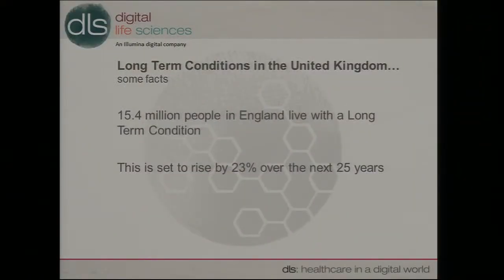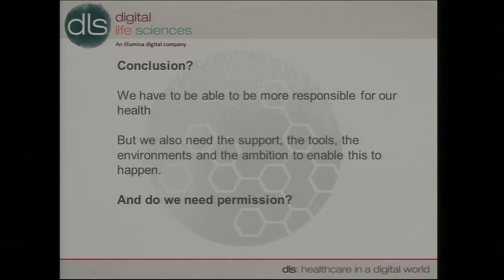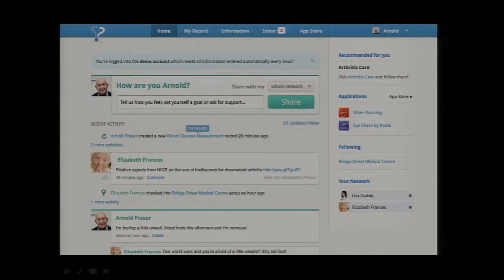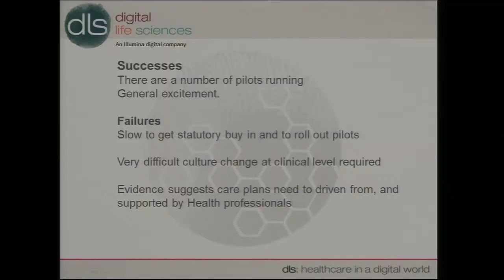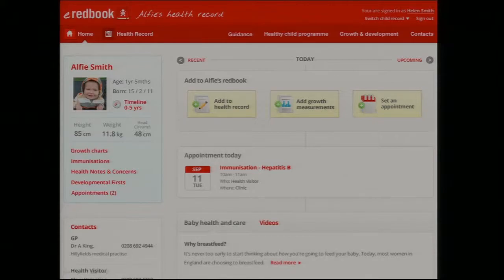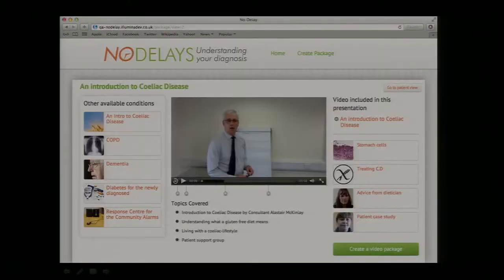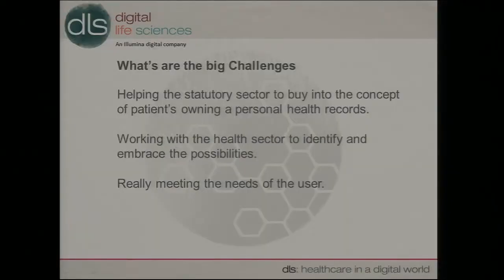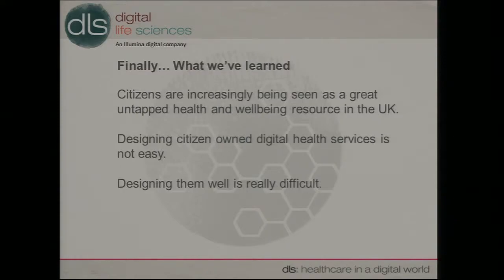Strata RX Ignite 2012 - Personal Care Planning Tools..." - David McGirr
David McGirr's Ignite presentation, " Personal Care Planning Tools for Citizens with Long Term Conditions", at the 2012 Strata RX conference.